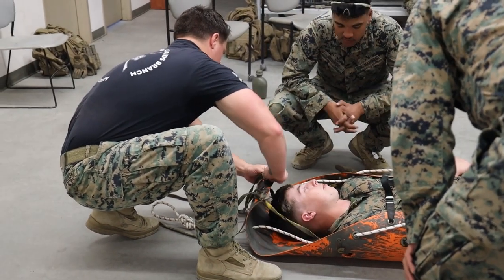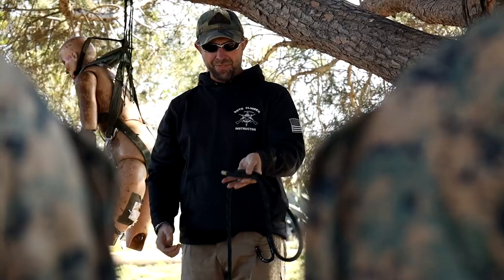Marines of 2/5 participated in the TRAP Course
U.S. Marines with Weapons Company, 2d Battalion, 5th Marines (2/5), 1st Marine Division, participate in a Tactical Recovery of Aircraft and Personnel (TRAP) Course at Marine Corps Base Camp Pendleton, California, Feb. 28-March 2, 2022.

V25 TRAP Course B-Roll
CAMP PENDLETON, CA, UNITED STATES
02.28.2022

The Marines of 2/5 participated in the TRAP Course to gain competency in expeditious search and rescue operations. (U.S. Marine Corps video by Sgt. Destiny Dempsey)

Film Credits: Video by Sgt. Destiny Dempsey
1st Marine Division